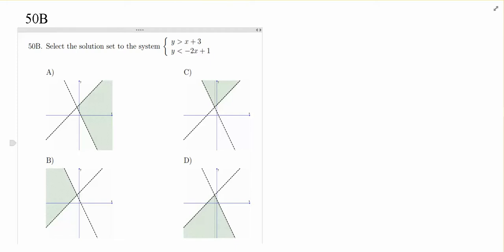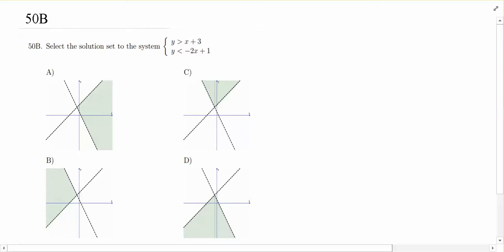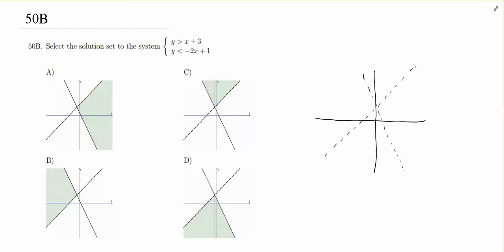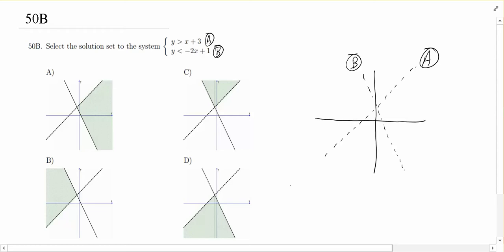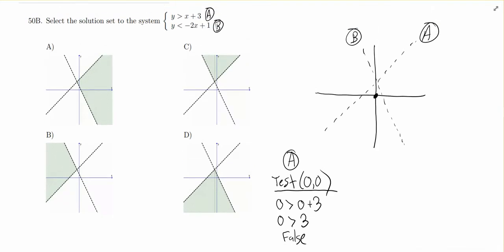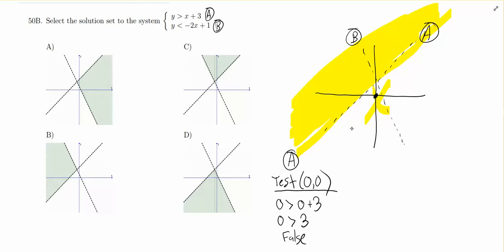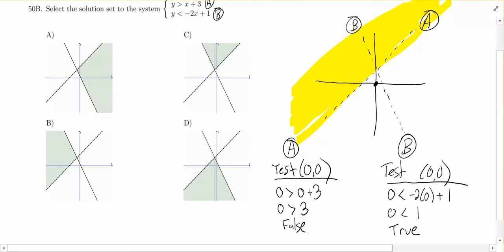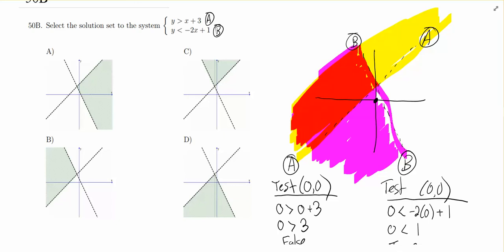113 50B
113 50B